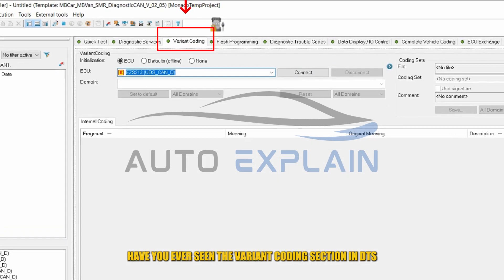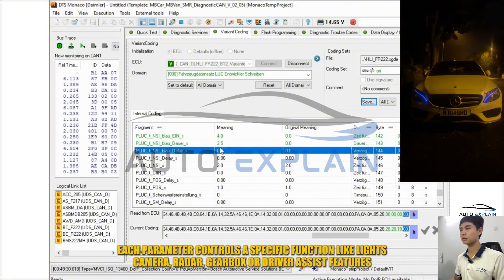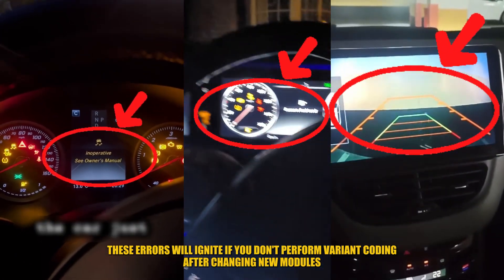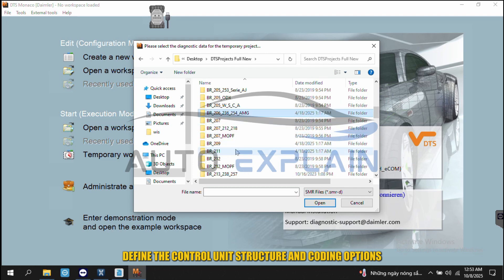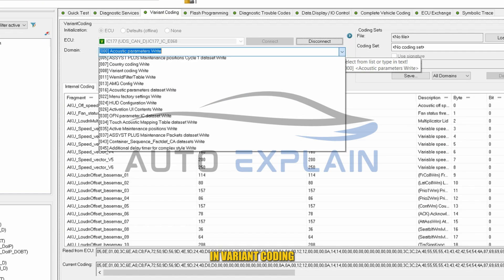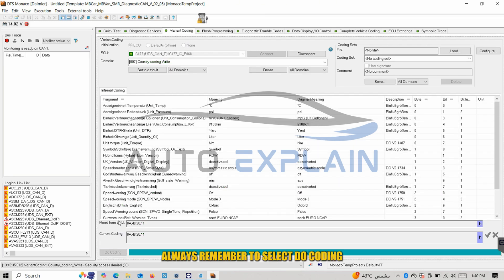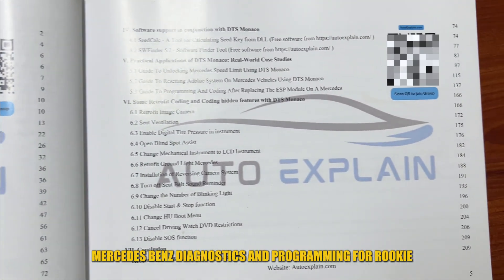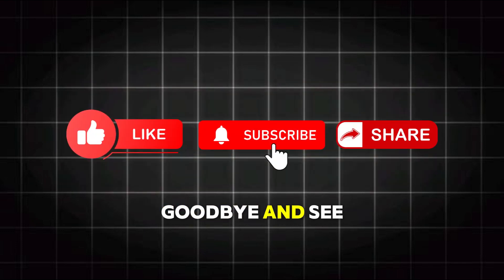DTS Monaco Tutorials Part 5: How to Perform Variant Coding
In this video, AutoExplain shows you exactly how to perform Variant Coding using DTS Monaco — the same method used by professional Mercedes-Benz technicians.
Whether you're new to DTS Monaco or already familiar with ECU diagnostics, this step-by-step guide will help you safely change variant parameters, unlock hidden features, and configure control units the right way.

Time Stamps:
00:00 - Introduction
00:34 - What is variant coding ? What is its function?
01:29 - Real Case: How to disable seat belt warning

Recommended Tools:
- DTS Monaco 8.x / 9.x
- SD Connect C4 / C6 DOIP / Tabscan T6 Xentry / Elite / Promax
- Stable 13.8V–14.2V power supply

We cover:
- What Variant Coding is and when you should use it
- How to load the correct workspace and ECU project
- How to identify variant coding functions inside DTS Monaco
- Live demonstration on performing real variant changes
- Tips every beginner must know before coding any module

If you're working with Mercedes coding, retrofits, or advanced diagnostics, this tutorial is a must-watch.
Need help with your DTS Monaco setup or ECU coding? Contact AutoExplain for free support and guidance.

💡 About AutoExplain
We provide professional Mercedes-Benz and Audi technical solutions worldwide:
📚 Training & Books – Step-by-step guides for Vediamo, DTS Monaco, ODIS, and more.
💻 Remote Technical Support – ECU coding, programming, and map updates.
🎥 Video Tutorials – Free repair and diagnostic guides on our YouTube channel.
🌍 Community Learning Group – Join other professionals to share and learn